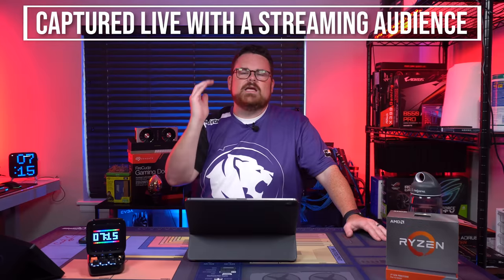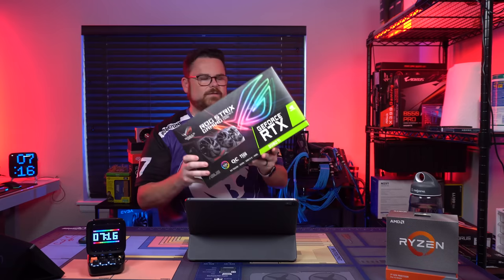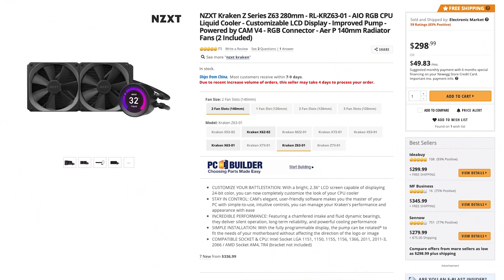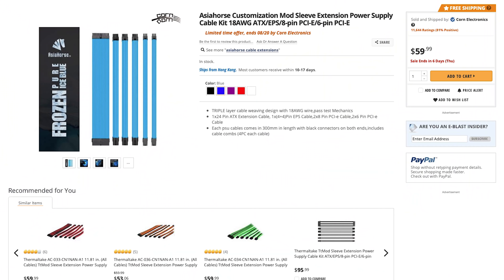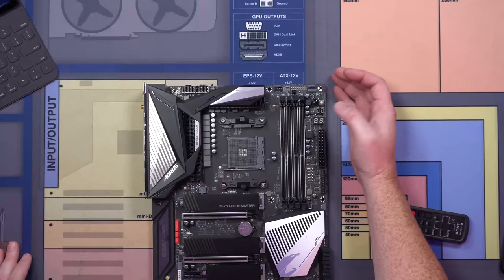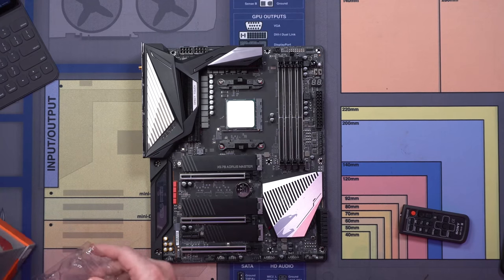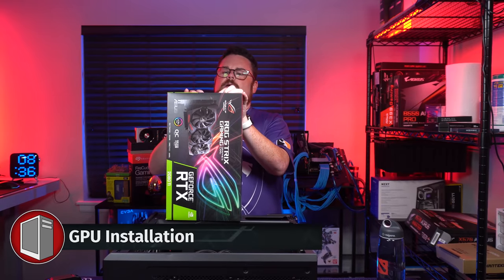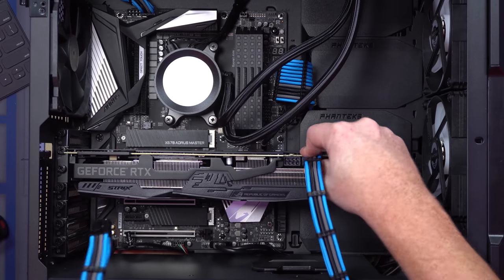You Chose the Parts, we built it! Audience Choice $3700 Build ( 3900XT / 2080TI) in a Phanteks P500a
You told us the parts you wanted and we built it! This is the Audience Choice build where a set of polls on social media determined the build we put together. We show you how to build the PC step by step, the pros and cons of the build and ensure it all posts at the end.

00:00 - Opening
00:49 - Parts Overview
04:21 - Motherboard Overview
04:59 - CPU Installation
06:07 - M.2 NVMe SSD Installation
06:37 - RAM Installation
07:39 - AiO Bracket Installation
10:11 - Case Overview
15:57 - Motherboard Installation
18:22 - AiO Mounting
20:43 - Thermal Paste Installation
22:12 - AiO Pump Installation
23:57 - Front Panel Cable Installation'
26:55 - GPU Installation
27:21 - Cable Extension Installation
28:11 - PSU Installation
29:11 - I got the Power

Individual Parts

Case – Phanteks Eclipse P500A High Airflow Full-metal Mesh Design, ATX Mid-tower
RAM - CORSAIR Dominator Platinum RGB 32GB (4 x 8GB) DDR4 3600
M.2 Storage - Western Digital WD BLACK SN750 NVMe M.2 2280 2TB

Amazon
CPU – AMD Ryzen 9 3900XT 12-Core 3.8 GHz
CPU Cooler – NZXT Kraken Z Series Z63 280mm
Motherboard – GIGABYTE X570 AORUS MASTER
Case – Phanteks Eclipse P500A High Airflow Full-metal Mesh Design, ATX Mid-tower – Not Sold on Amazon
RAM - CORSAIR Dominator Platinum RGB 32GB (4 x 8GB) DDR4 3200
Power Supply – Seasonic FOCUS PX-750, 750W 80+ Platinum Full-Modular
Graphics Card - ASUS ROG Strix GeForce RTX 2080 Ti
Cable Extensions - Asiahorse Customization Mod Sleeve Extension

Amazon UK (Changed to compatible part if unavailable)
CPU Cooler – NZXT Kraken X63 280mm
Power Supply – Seasonic Focus GX 750W Power Supply, Full Modular
Cable Extensions - EZDIY-FAB Sleeved Cable

@Robeytech - Twitter
@Robeytech - Instagram
Facebook.com/Robeytech - Facebook
Twitch.tv/Robeytech - Twitch